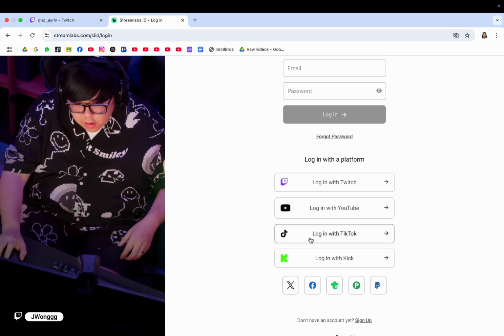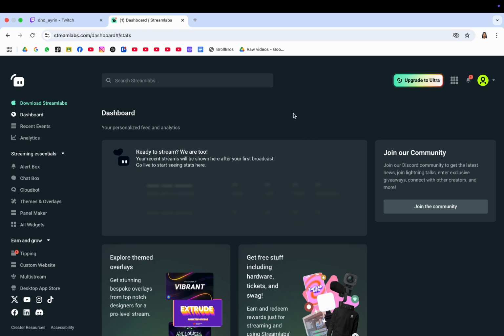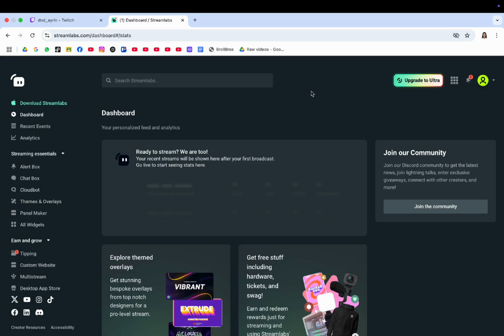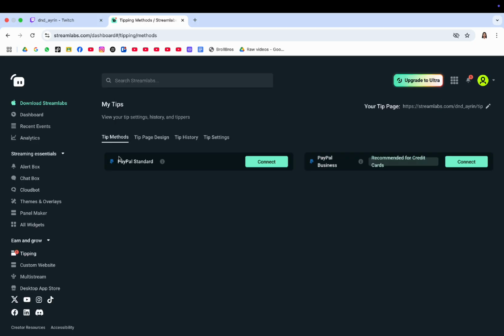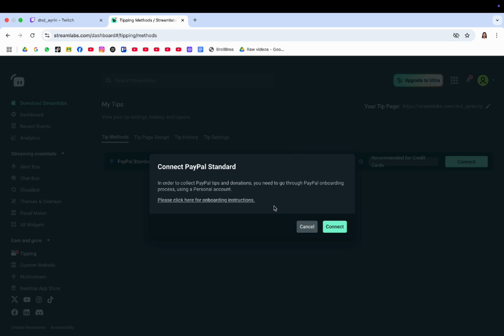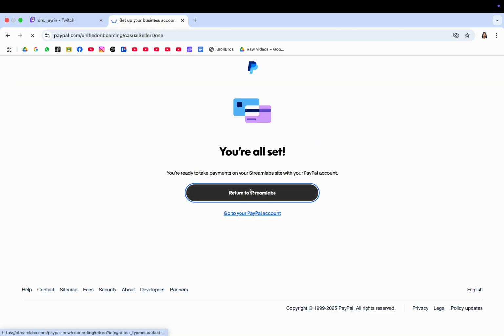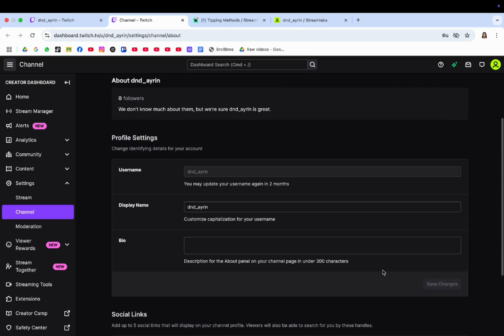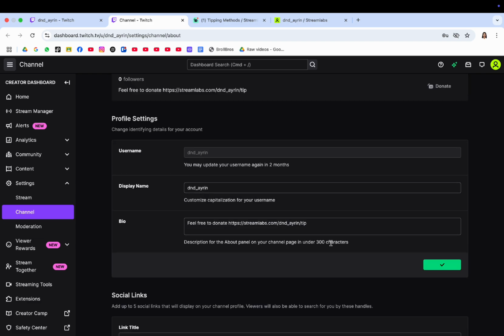How To Set Up Donations On Twitch | Add Donation Button To Twitch 2025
Want to know how to set up donations on Twitch in 2025? This ultimate Twitch donation setup guide will walk you through every step to add a donation button to Twitch, whether you're using PayPal, Streamlabs, or StreamElements. Learn how to enable Twitch Bits and subscriptions, and discover the best third-party donation platforms like Donorbox. We’ll also show you how to access your Twitch dashboard settings, customize your Twitch donation panel, and receive donations on Twitch with ease—no guesswork needed!
In this tutorial, you’ll learn how to:
1. Choose between Twitch’s built-in Bits and subs or external platforms like PayPal, Streamlabs, or Donorbox
3. Create a donation panel on your Twitch channel page, complete with an image and description
This step-by-step Twitch donation setup (2025 edition) ensures streamers of all levels can accept donations, even on mobile. Whether you’re asking "how to get donations on Twitch without PayPal" or "how to link donation platform to Twitch", we’ve got you covered.